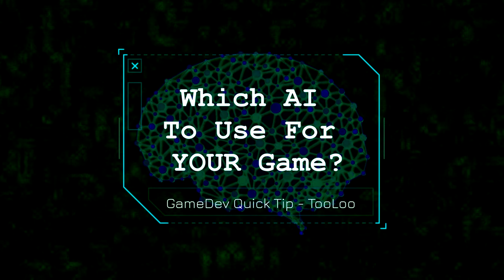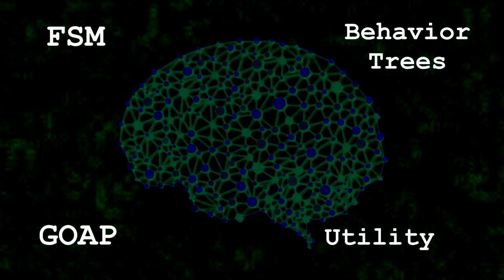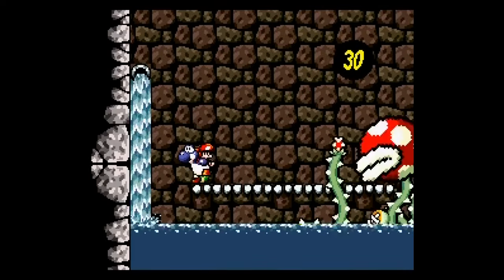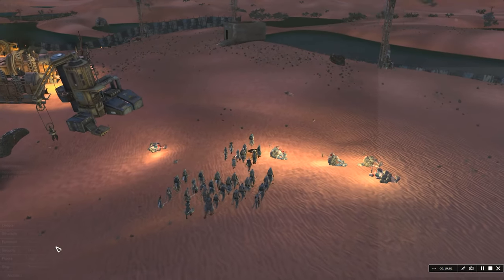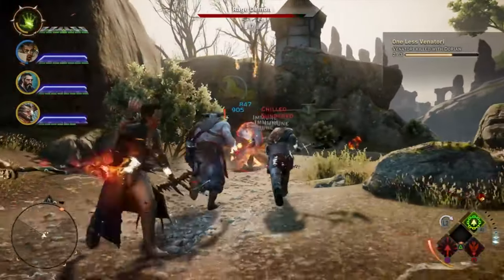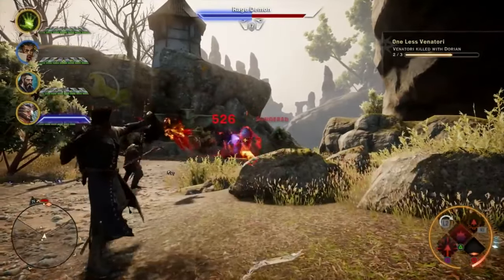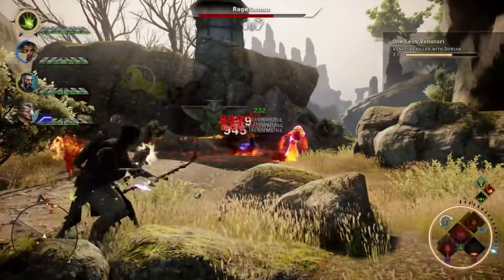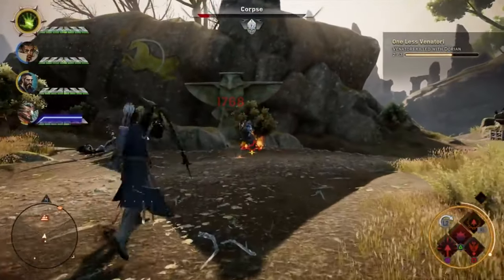GameDev Quick Tip - Which AI To Use For YOUR Game?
Quick tip video on which AI system you should consider using for your game. It's surprisingly hard to get any clear guidance on this when you first start out, so I thought I'd share my input from my own experience.

GameDev Quick Tips is a series where I just post short concise videos on various topics I often think about when working on games.